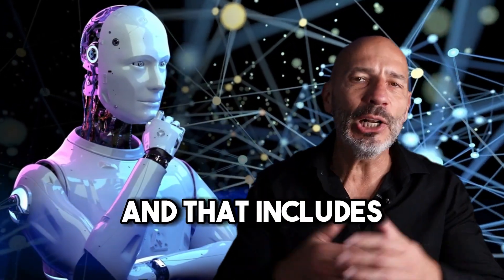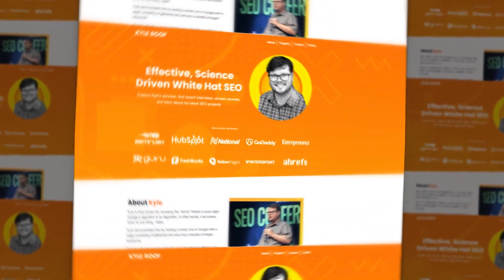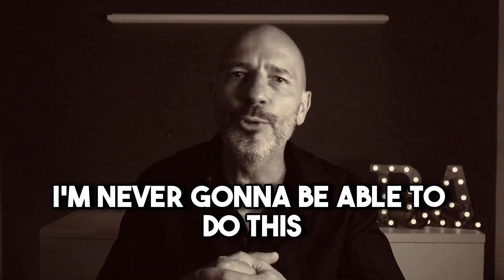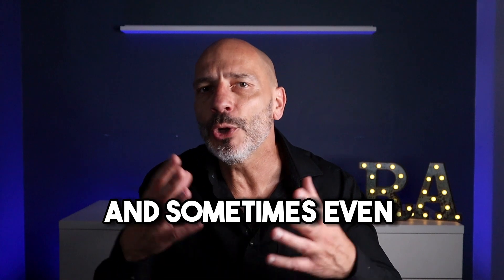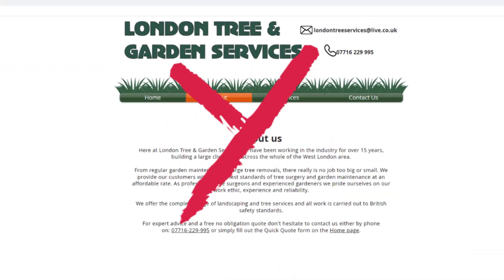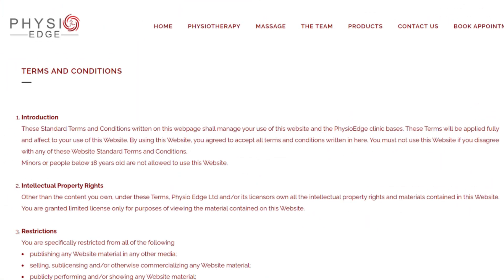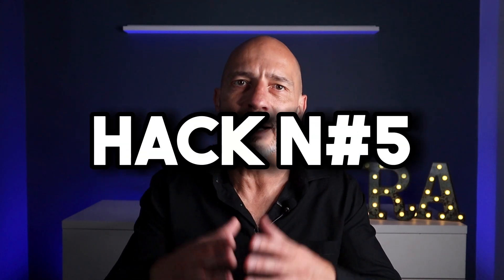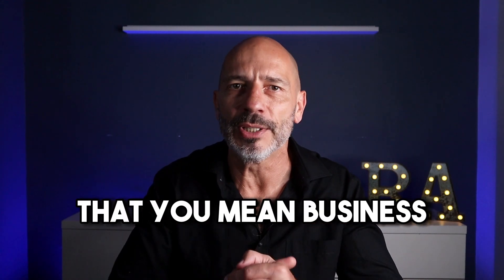How To CRUSH AI in the LOCAL SEO RACE – 5 Hacks Every Business Owner Should Know!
WANT TO RANK HIGHER ON GOOGLE MAPS & GOOGLE SEARCH?:
🗒️ TABLE OF CONTENT
0:00 intro
1:37 hack n#1
3:40 hack n#2
5:43 hack n#3
7:42 hack n#4
8:48 hack n#5
🔗 LINKS MENTIONED IN THE VIDEO